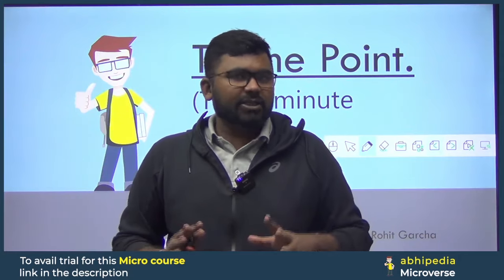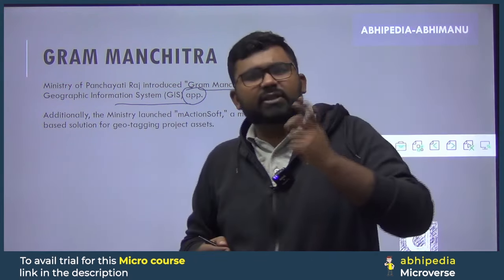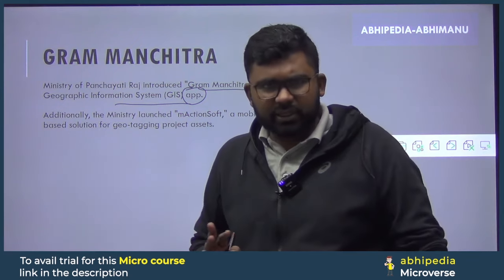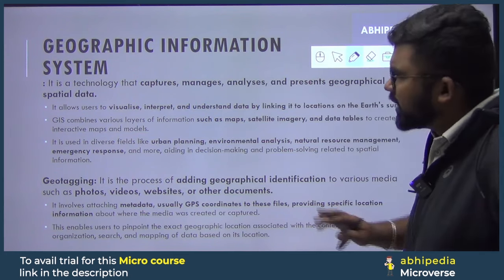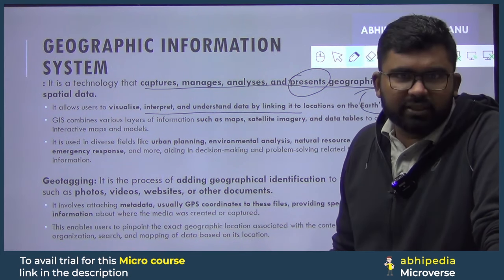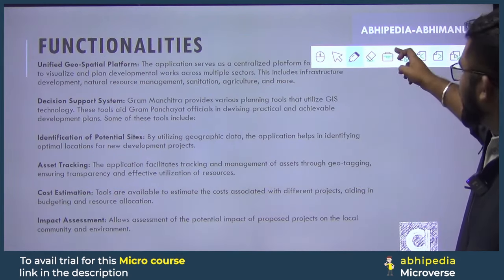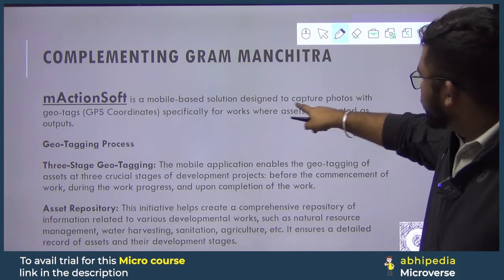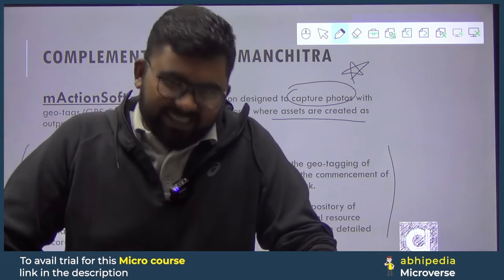To The Point Current Affairs: | Gram Manchitra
Stay ahead in your UPSC preparation with To The Point Current Affairs by Abhimanu IAS. In this video, we focus on the crucial topic of   Gram Manchitra UPSC insights to keep you well-informed and prepared for the UPSC examination.

To The Point Current Affairs, Reference Fuel, UPSC, Abhimanu IAS, Exam Insights, Exam Preparation, Competitive Exams, AbhimanuIAS.